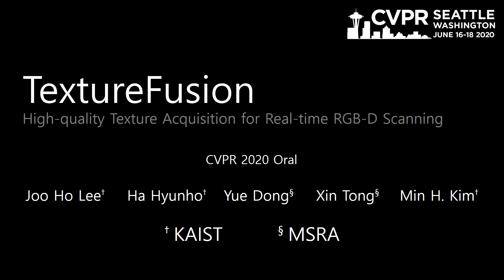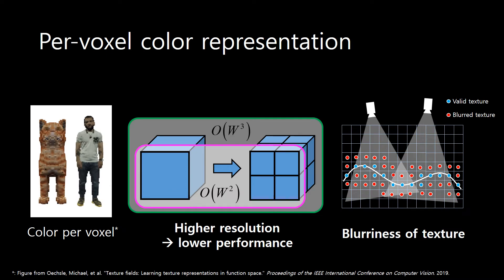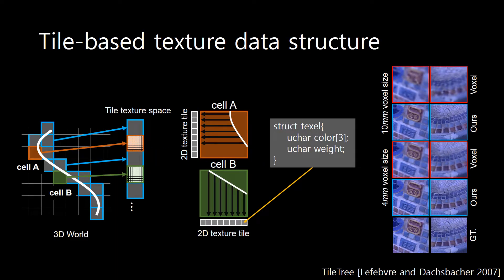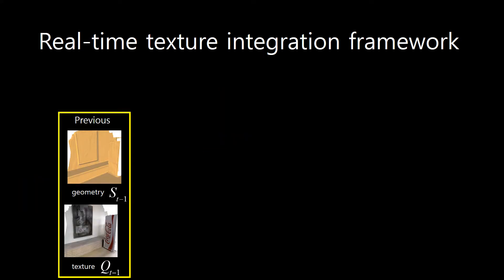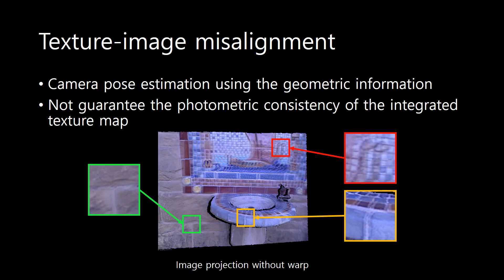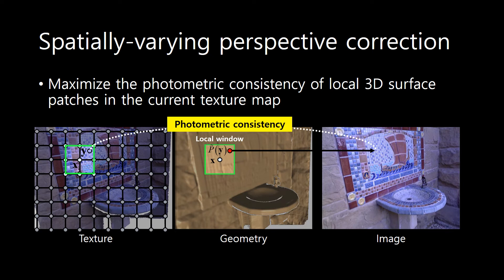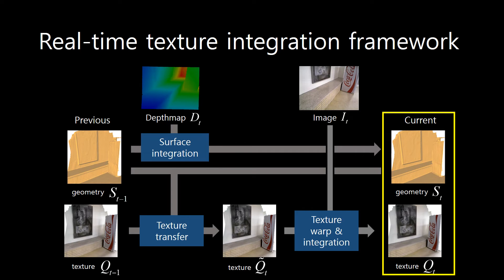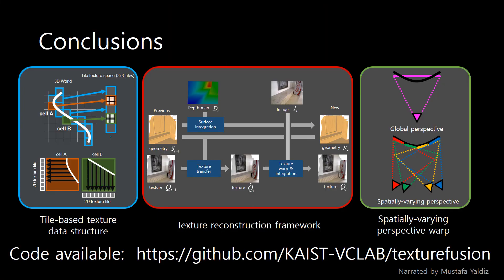[CVPR2020] TextureFusion: High-Quality Texture Acquisition for Real-Time RGB-D Scanning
[CVPR2020] TextureFusion: High-Quality Texture Acquisition for Real-Time RGB-D Scanning, Joo Ho Lee, Hyunho Ha, Yue Dong, Xin Tong, Min H. Kim,  Proc. IEEE Computer Vision and Pattern Recognition (CVPR), Seattle, WA, USA, June 14--19, 2020